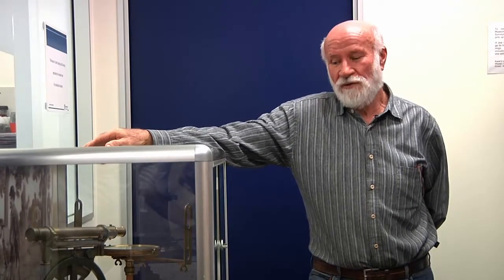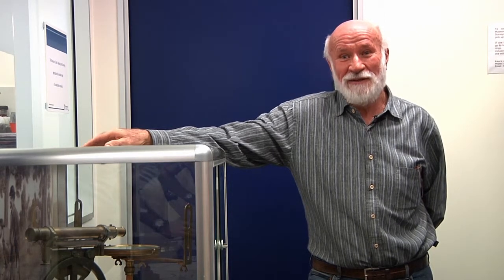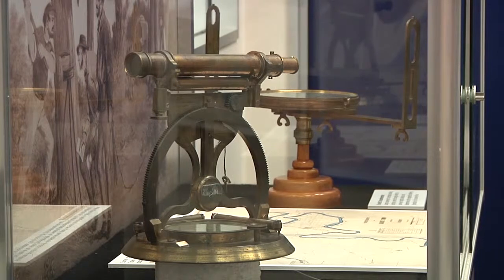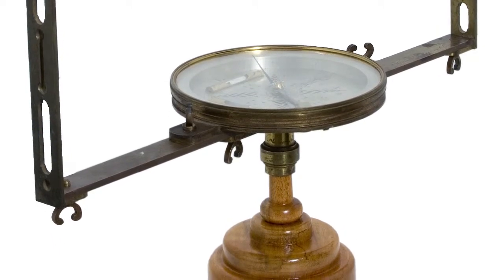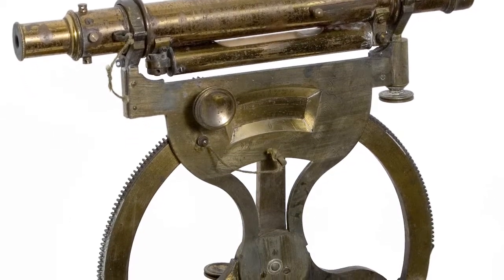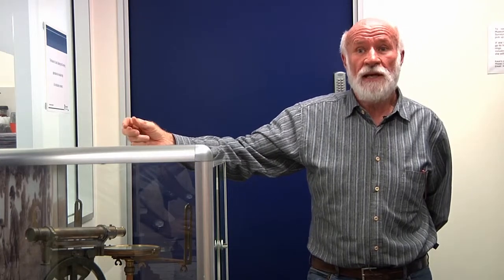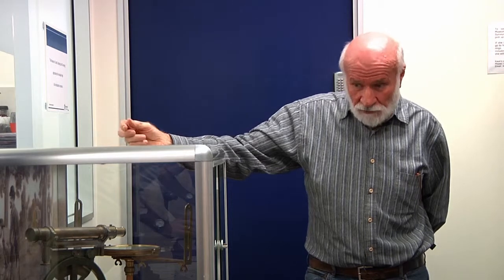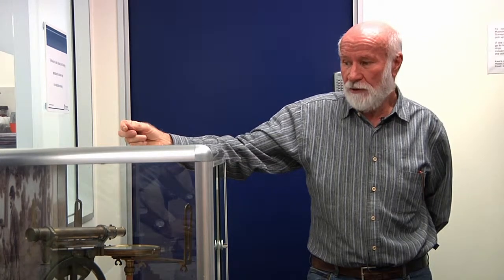Instruments for measuring angles - Land Museum video tour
Museum founder Bill Kitson talks about instruments for measuring angles